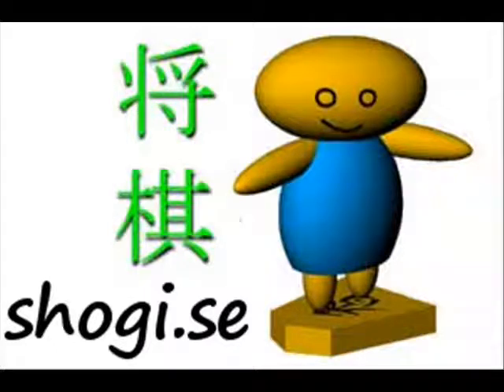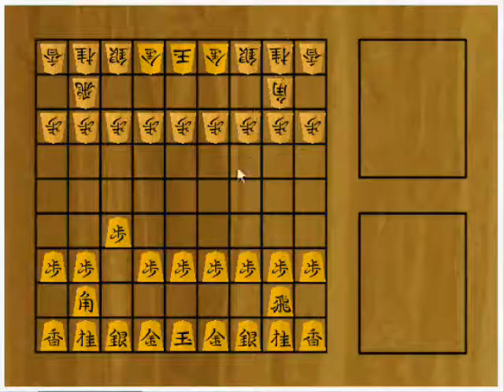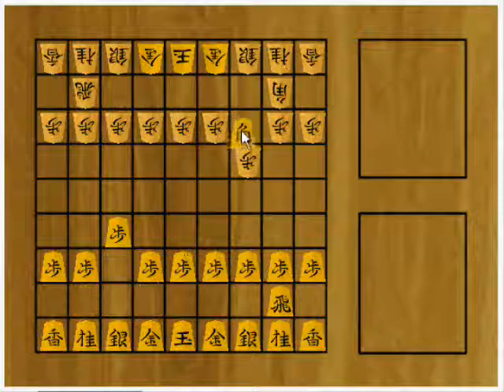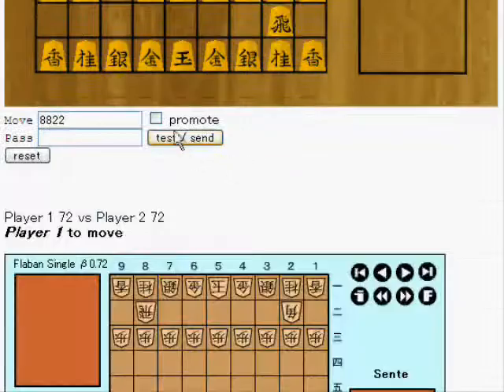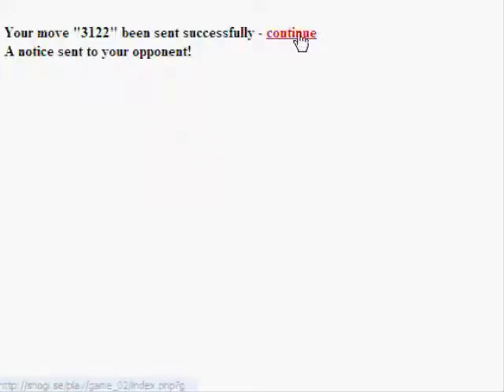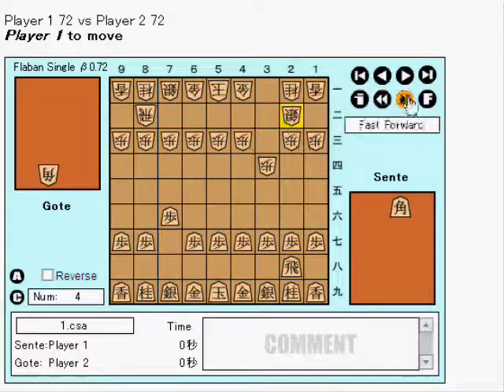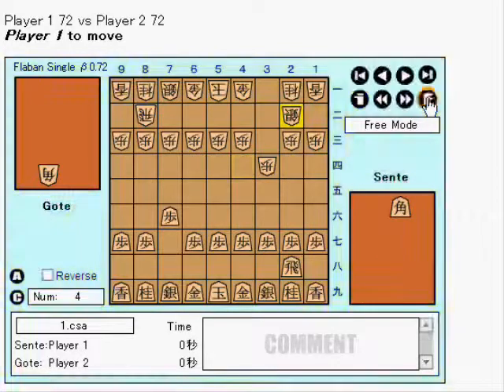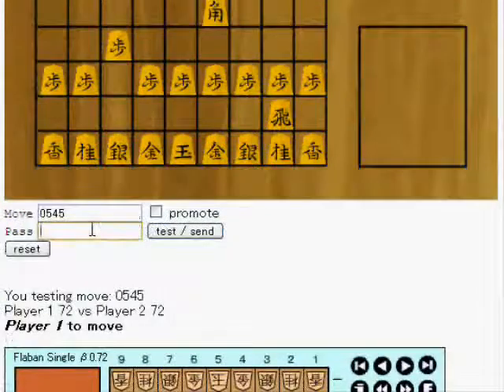introduction for play at shogi.se